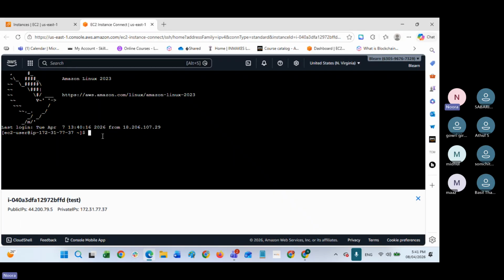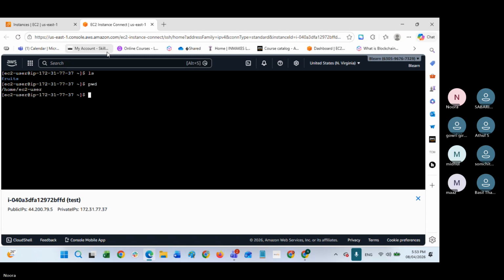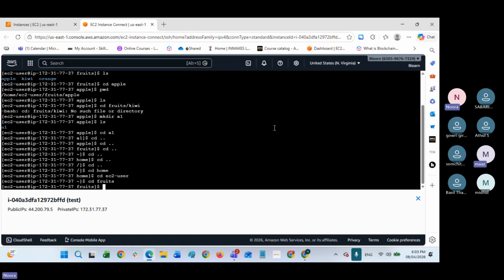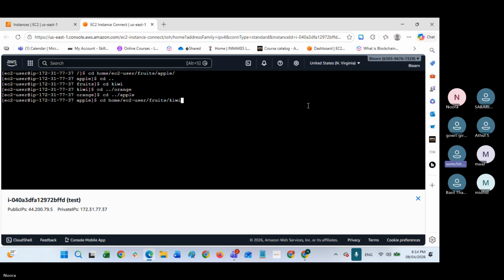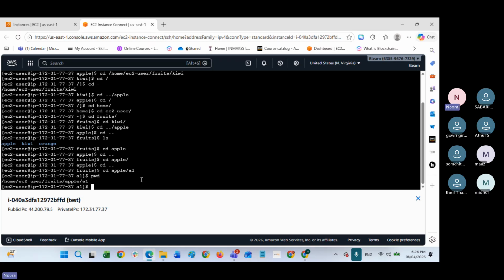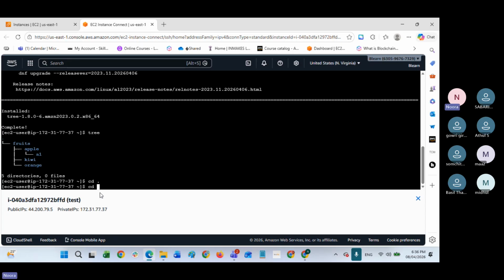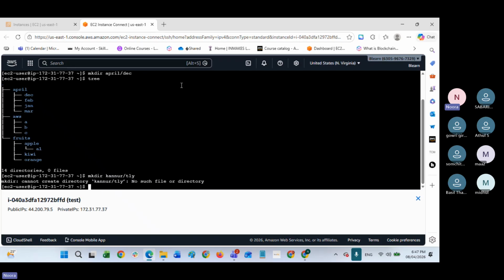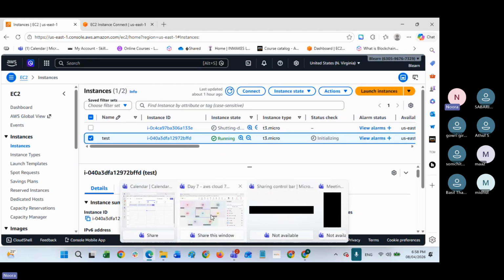Linux Day 7